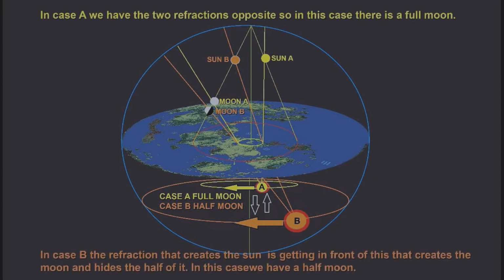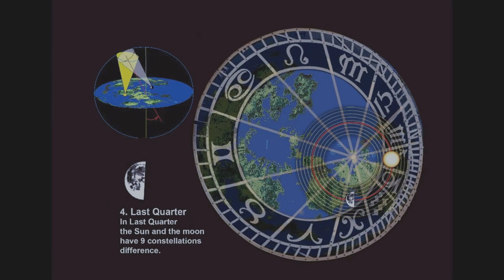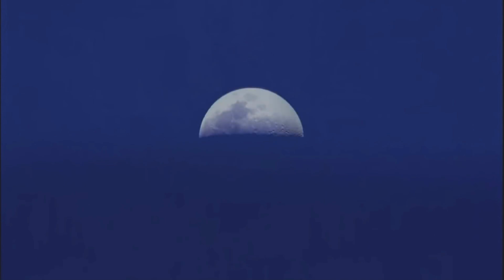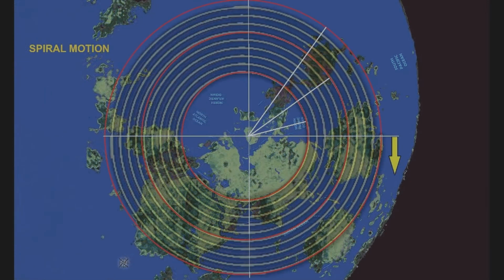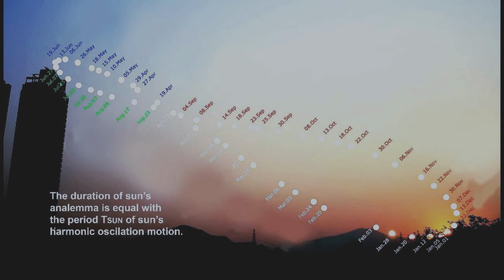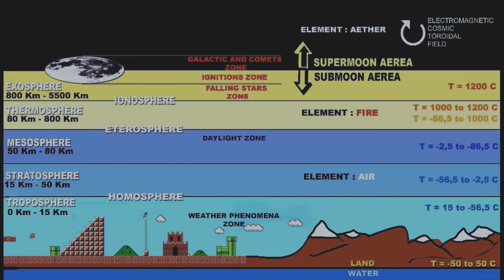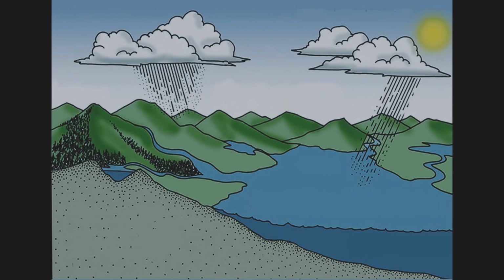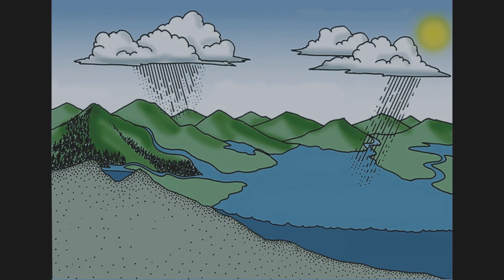VOC Main Documentary Archive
VOC documentary is associated with the Flat Earth system of environment, creator has done a excellent job of explaining section by section of the phenomenon that is the sun and the moon. This creator also uses the 3D modeling software called blender in their work. This is the best format for understanding the flat earth system and thus is worthy of archive and safe keeping.

Archived for Preservation.